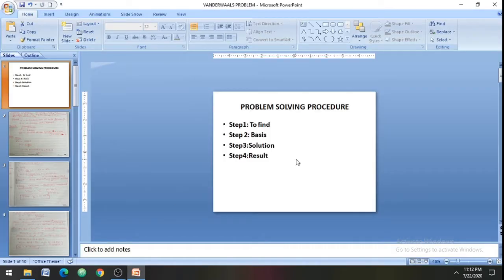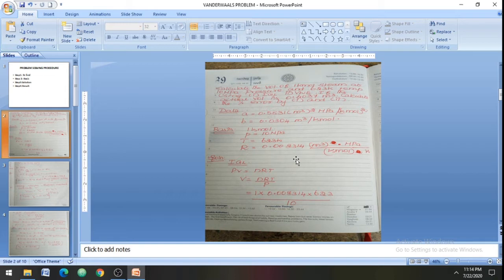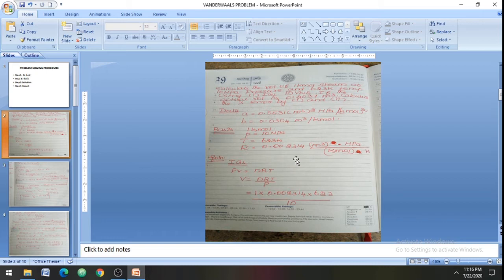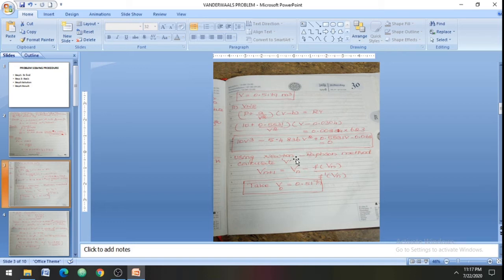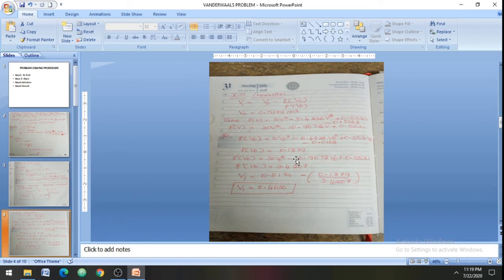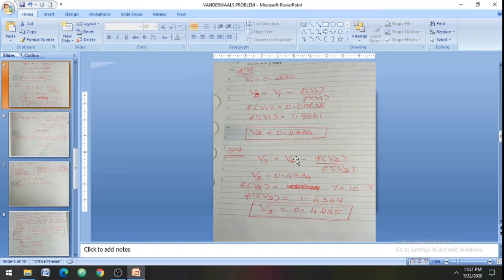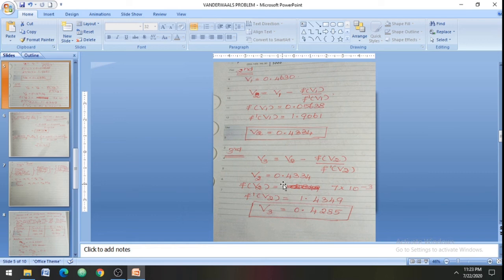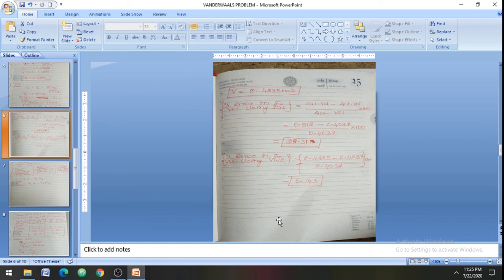VANDERWAALS PROBLEM (PART 1)